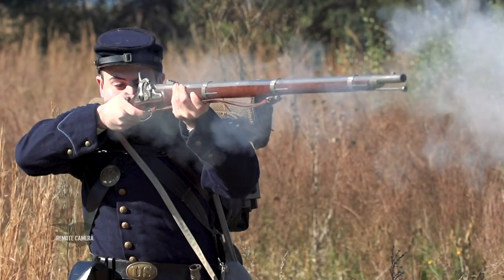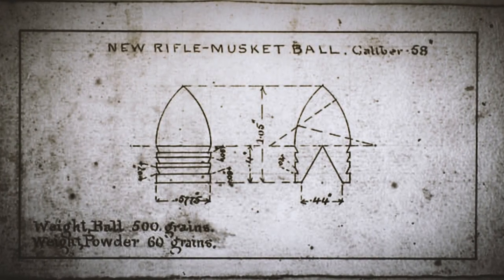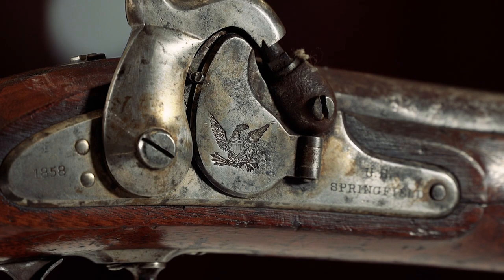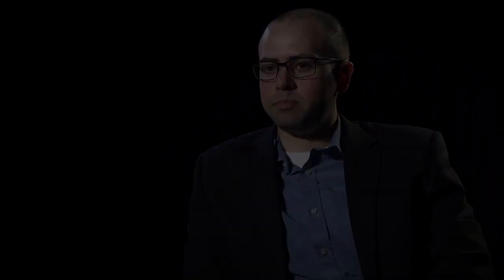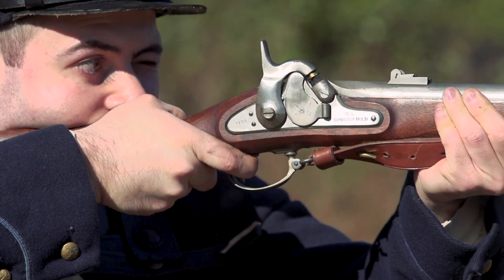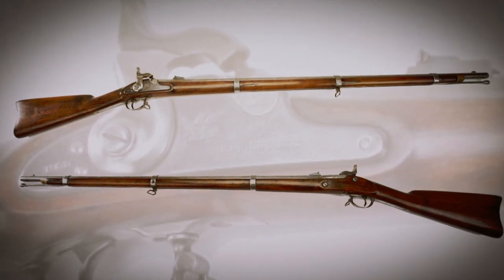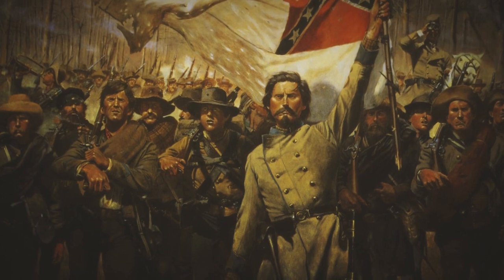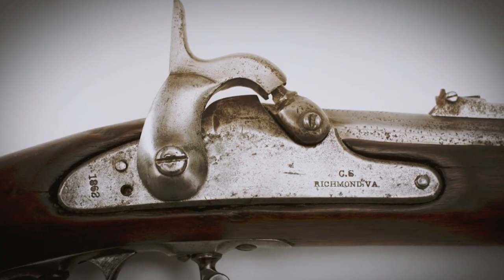I Have This Old Gun: U.S. Model 1855 Rifle-Musket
Watch this American Rifleman Television segment of "I Have This Old Gun" from 2020 to learn about the U.S. Model 1855 rifle-musket.